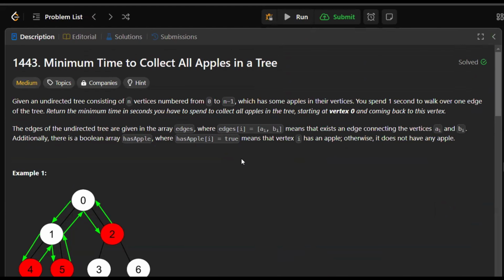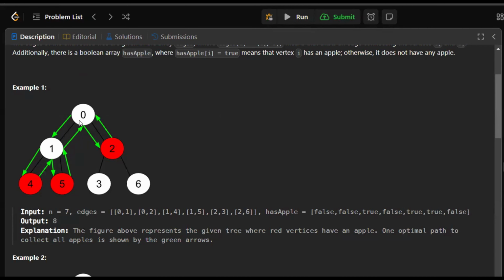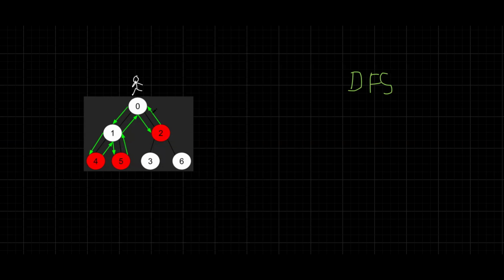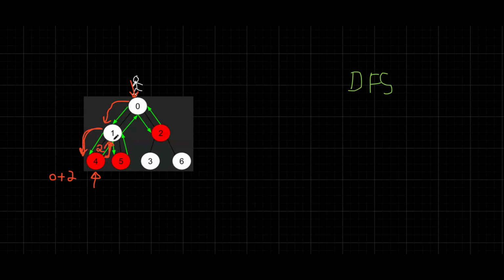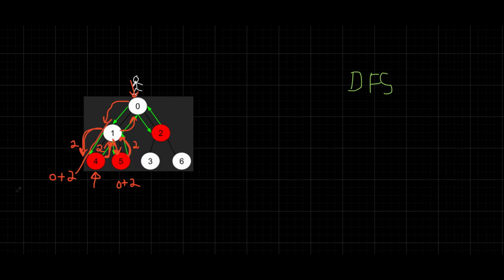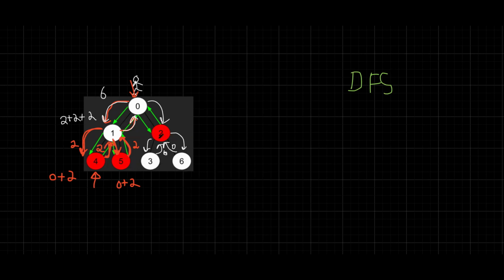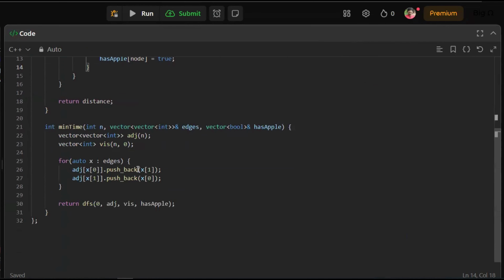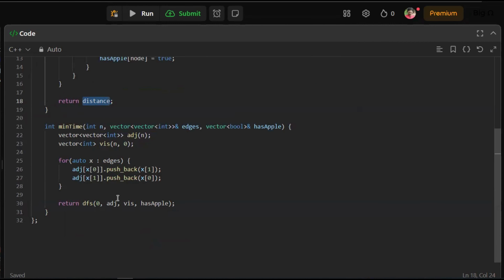Minimum Time To Collect All Apple in a Tree | LinkedIn Interview Question | Graph | LeetCode 1443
Timestamp:
0:00 - Understand the Problem
0:33 - Solution of this Problem